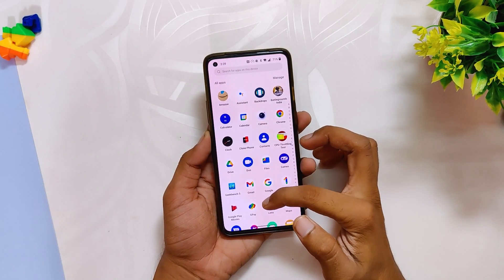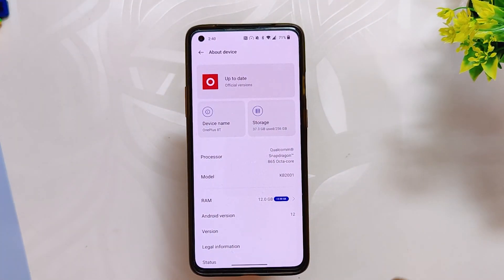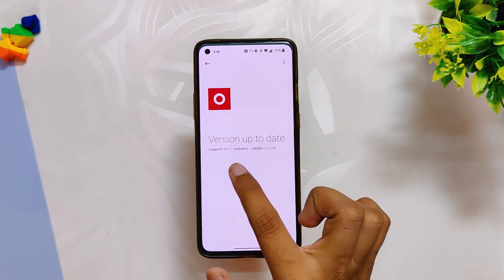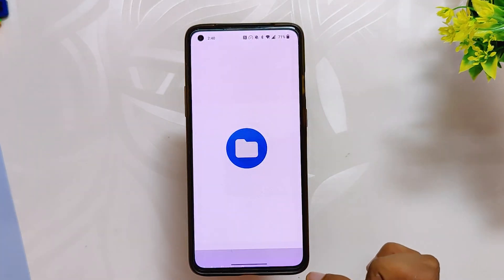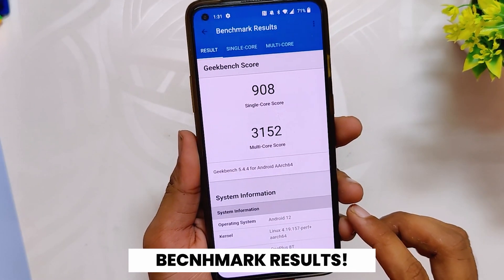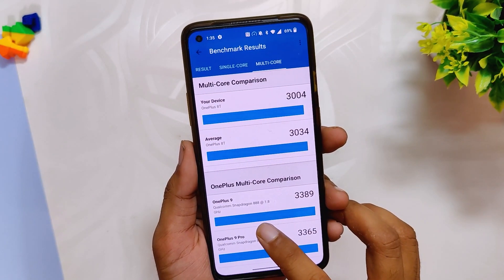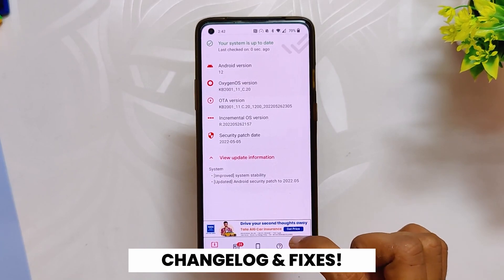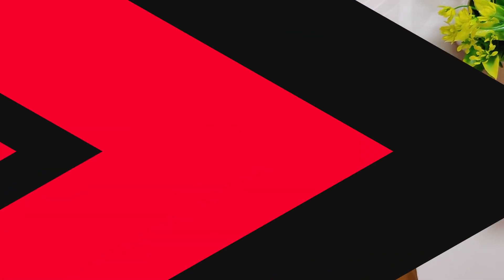OFFICIAL STABLE OXYGEN OS 12 C.20 Walkthrough | Oneplus 8T, 8, 8 Pro, 9R | TheTechStream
In this video, I'm going to show you the official Oxygen OS 12 for the Oneplus 8T, Oneplus 8, Oneplus 8 Pro and Oneplus 9r. Oxygen OS 12, based on Android 12, brings a lot of major changes for the Oneplus 8 Series and Oneplus 9R.

🔴 *** MY PRODUCTS/GEAR ***

🎶 *** MUSIC ***